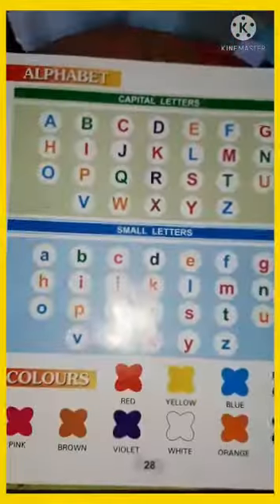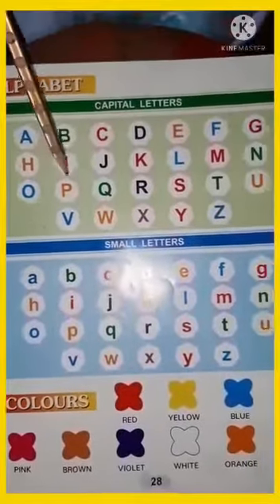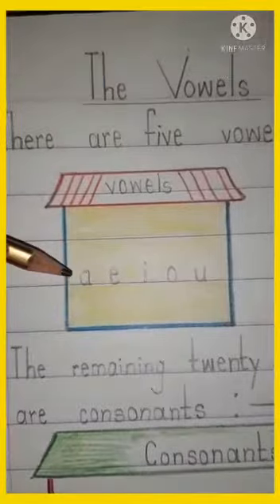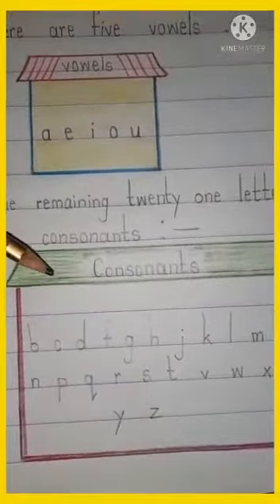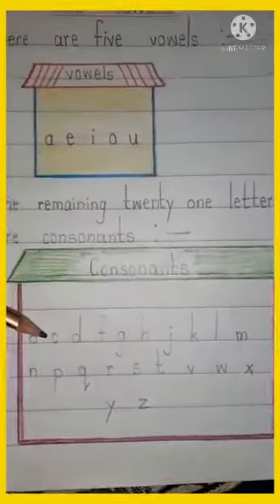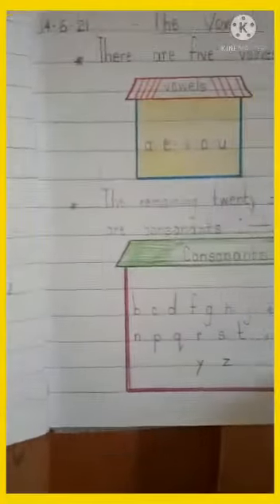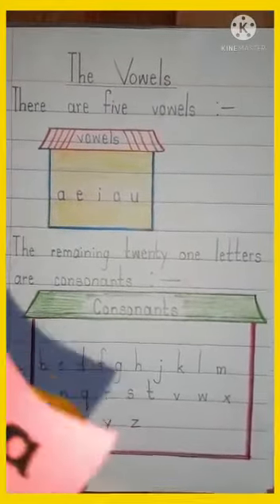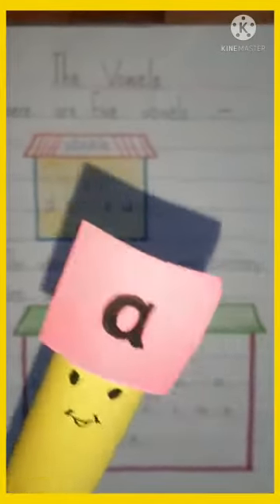Introduction of Vowels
Know about Vowels ( a, e, i, o, u) & consonants # Easy way to learn through story & rhyme # Vowels story # Vowels Rhyme # Using fingers puppet